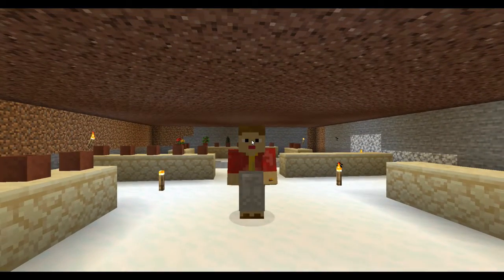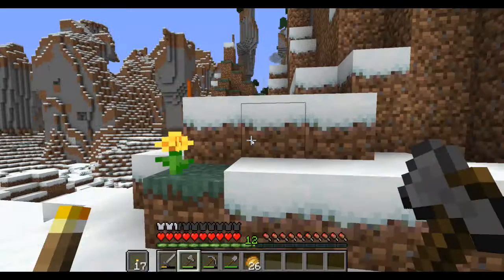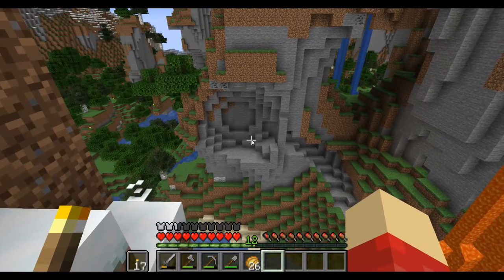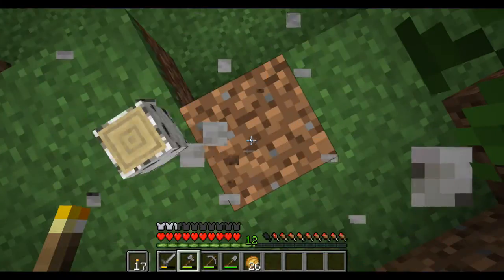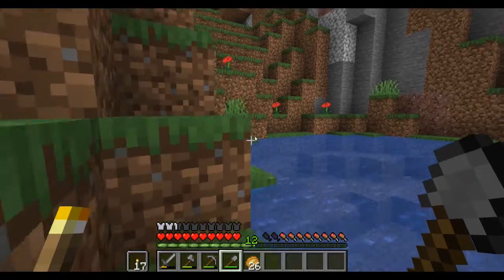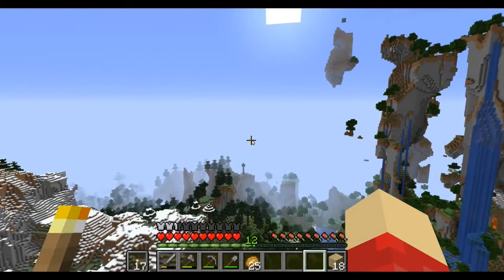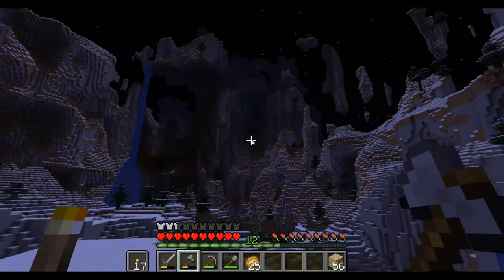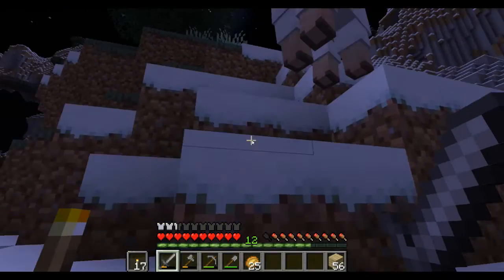The Potterer - Episode 4 - Exploring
The Goal of The Potterer is to gather each type of Potted plant which includes all small flowers, a fern, cactus, mushrooms, saplings, and more!

Progress: ✔ X

Oak Sapling                ✔
Birch Sapling              ✔
Spruce Sapling          ✔
Jungle Sapling           X
Acacia Sapling           X
Dark Oak Sapling       X
Crimson Fungus        X
Warped Fungus         X
Crimson Roots          X
Warped Roots           X
Red Mushroom         X
Brown Mushroom    X
Bamboo                     X
Cactus                        X
Fern                             ✔
Dead Bush                 X
Red Tulip                    X
Orange Tulip              X
White Tulip                 X
Pink Tulip                   X
Blue Orchid                X
Cornflower                 X
Azure Bluet                X
Oxeye Daisy               X
Lily of the Valley       ✔
Allium                         X
Poppy                         ✔
Dandelion                  ✔
Wither Rose               X